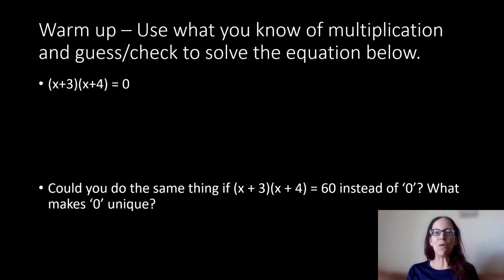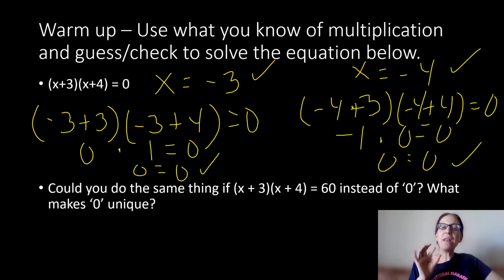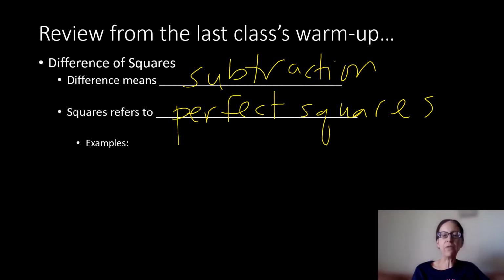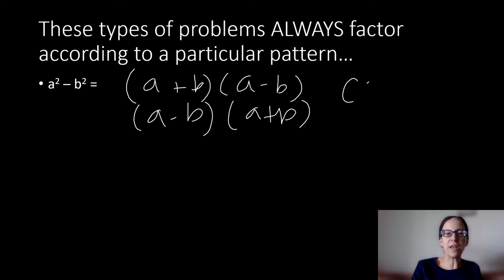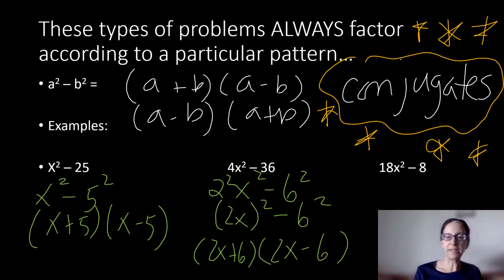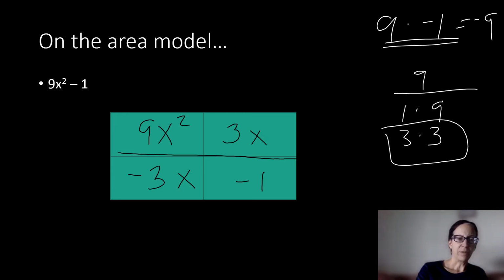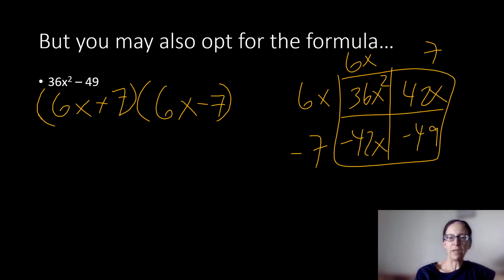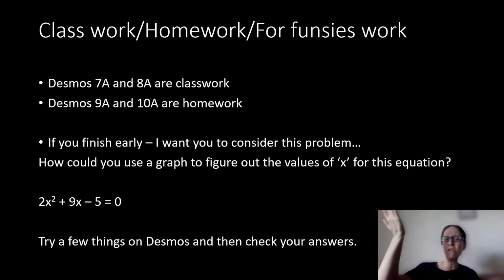Unit 3 Lesson 2 Part 4